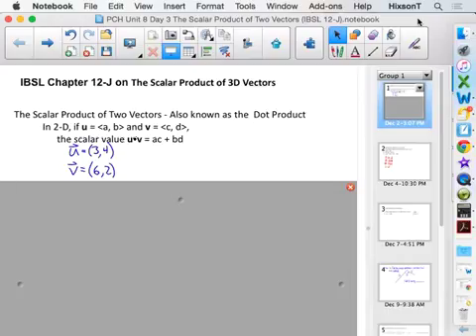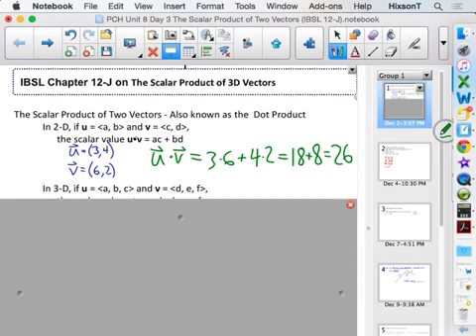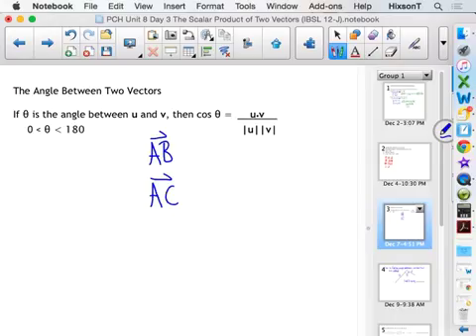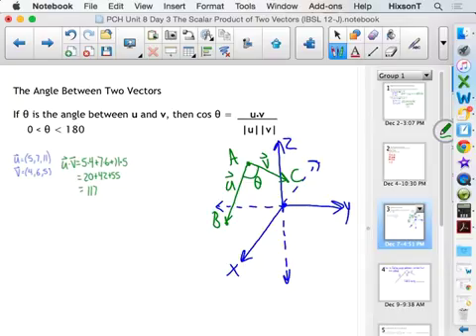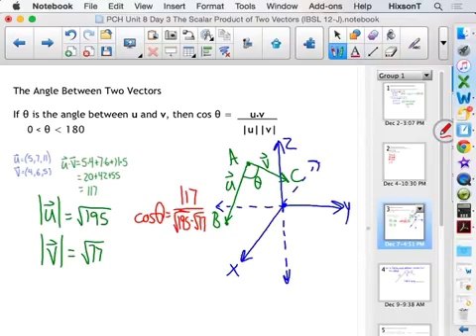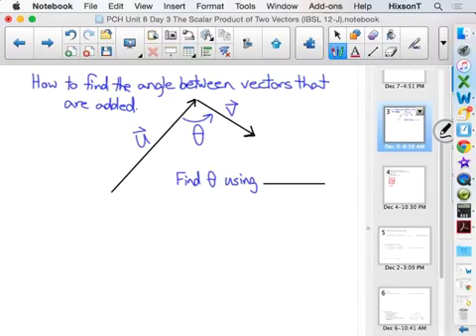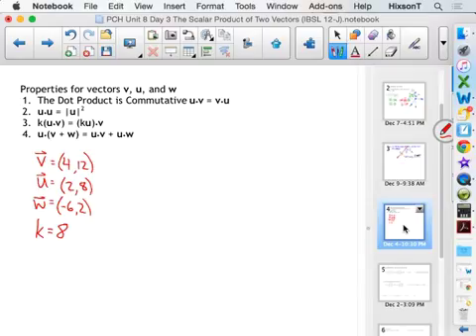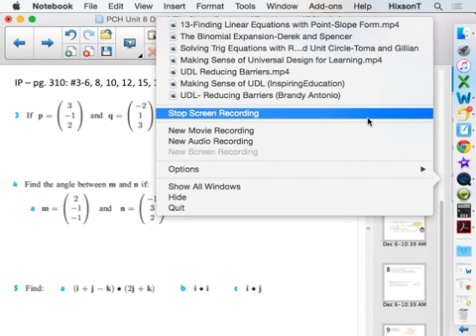PCH Unit 8 Day 3 The Scalar Product of 3D Vectors IBSL 12 J